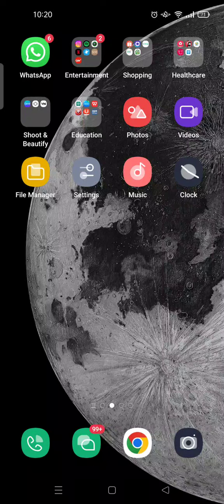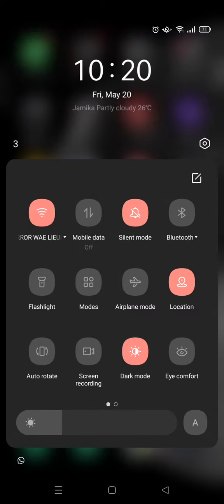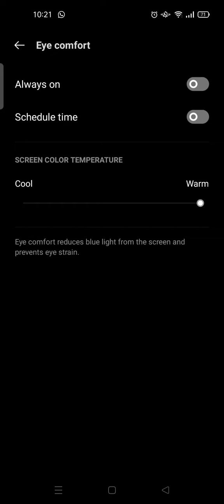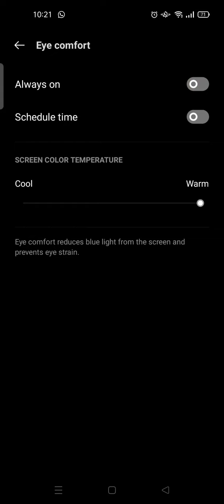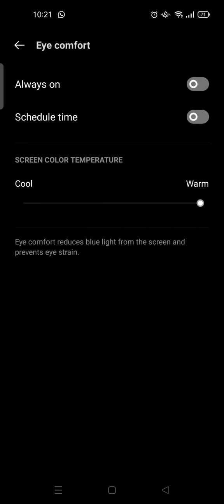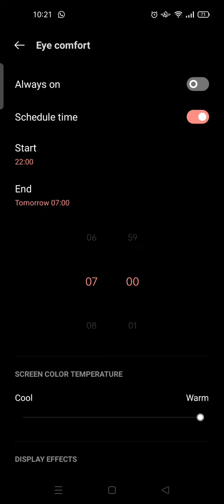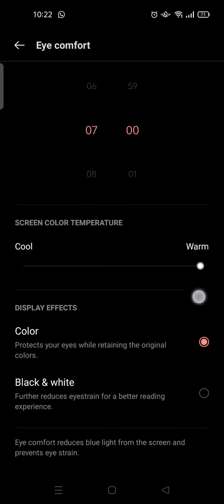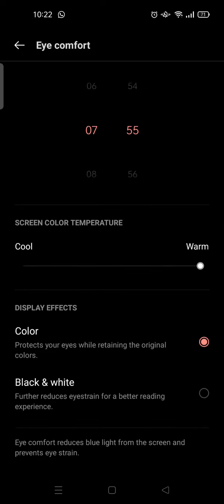~ Say Goodbye to Eye Strain! Unlock the Secrets of Oppo's Eye Comfort in Just Minutes! 🔥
🔥 Welcome back, tech enthusiasts! In this video, we're diving deep into the world of Oppo's Eye Comfort feature to bid farewell to those pesky eye strains! 🌟

Are your eyes feeling the strain after prolonged phone use? Fret not! We've got the ultimate solution for you – Oppo's Eye Comfort feature. In this comprehensive tutorial, we'll guide you through the process of unlocking the secrets behind this revolutionary feature that promises to transform your smartphone experience.

👁️ What's covered in this video:

How to access and activate Oppo's Eye Comfort feature in just minutes.
The science behind reducing blue light and preventing eye strain, especially during nighttime use.
Mastering the 24/7 eye protection with the schedule feature – set it and forget it!
Customizing screen color temperature from cool to warm for personalized comfort.
Bonus tips on adjusting display effects for a truly tailored experience.
Say goodbye to tired eyes and hello to a more comfortable viewing experience! Watch till the end to make the most out of Oppo's Eye Comfort feature.

Ready to give your eyes the care they deserve? Let's dive into Oppo's Eye Comfort together! 💻👀